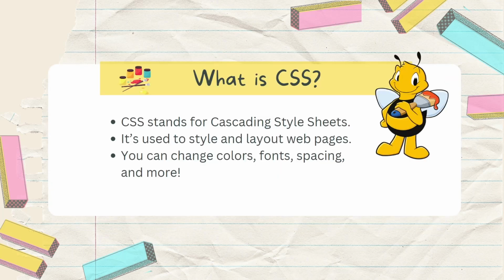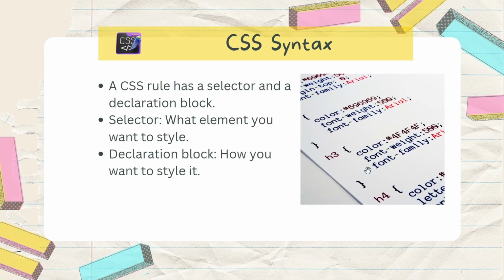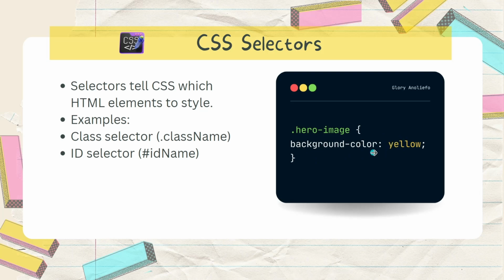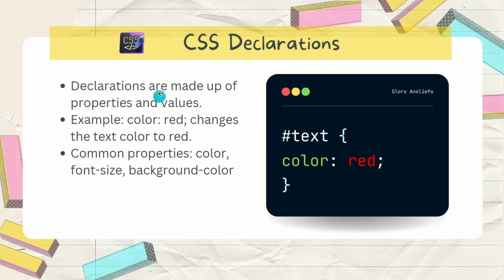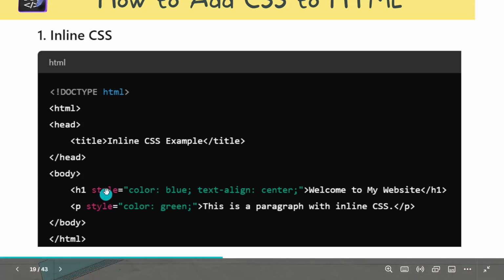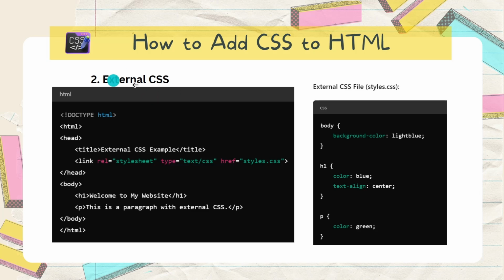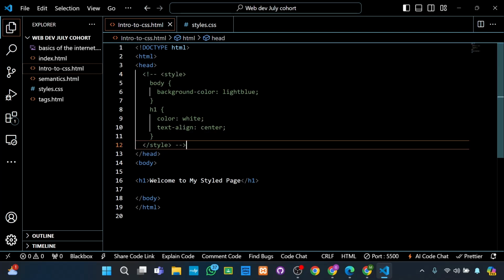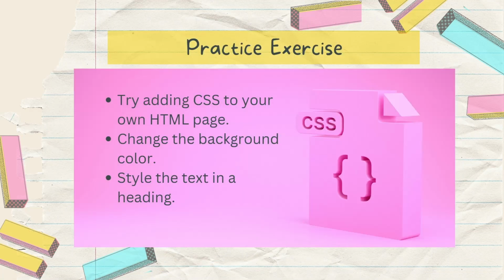Master Basic CSS Syntax: Learn How to Style Your Web Pages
Welcome to our beginner-friendly tutorial on mastering basic CSS syntax! In this video, we’ll explore how to use CSS to style and layout your web pages. Understanding CSS is essential for creating attractive and user-friendly websites.

In this video, you will learn:

The basic syntax of CSS
How to use selectors and declarations
Different ways to add CSS to your HTML
Simple CSS code examples
By the end of this tutorial, you'll be able to:

Write basic CSS rules
Style HTML elements using CSS
Improve the look and feel of your web pages